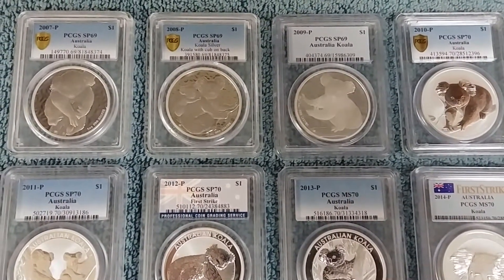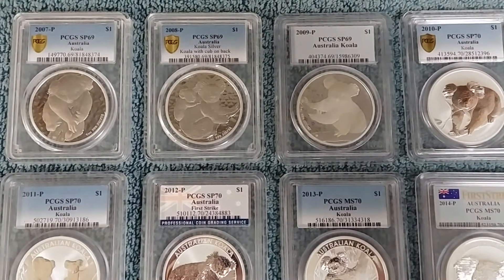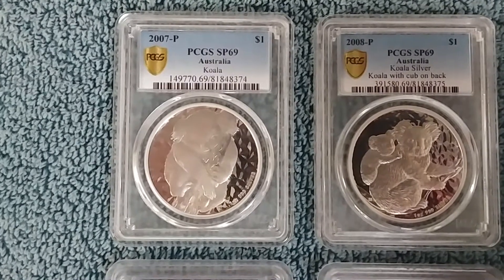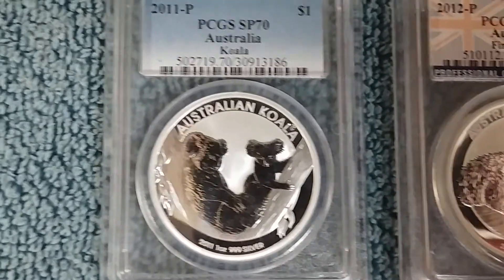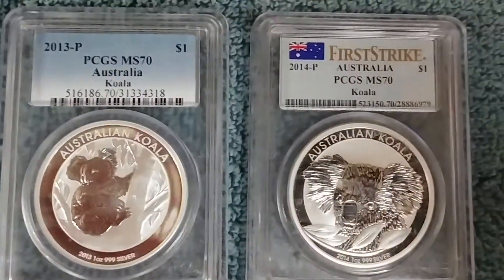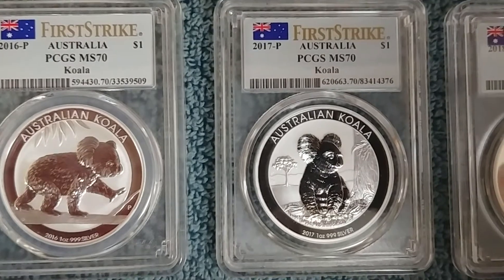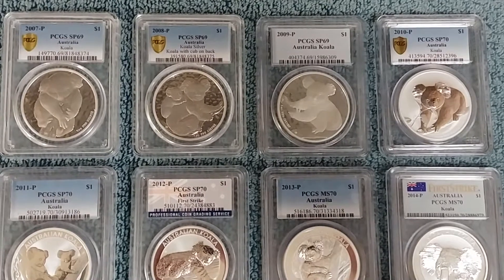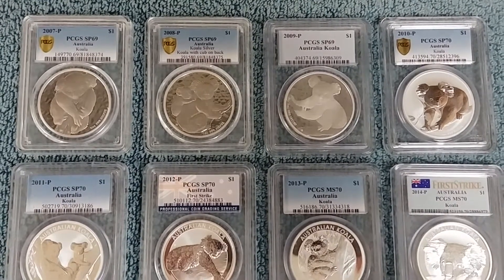Complete Set of Perth Mint Silver Koala's 2007-2018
This is the currently Finest Graded Set of Silver Koala's on PCGS.
Enjoy individual Pictures of each coin also on STEEMIT. Follow me also @stokjockey.